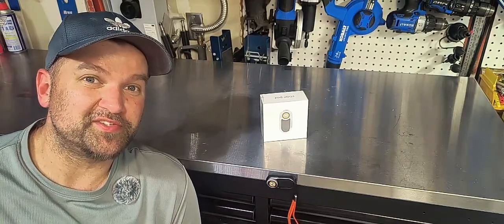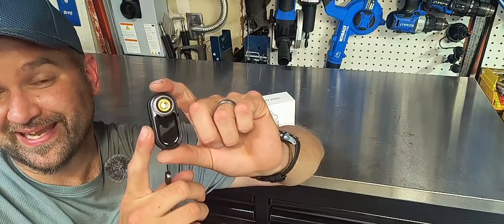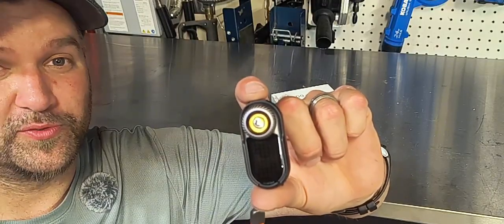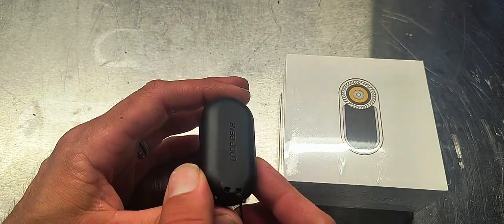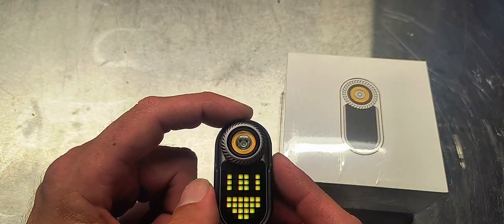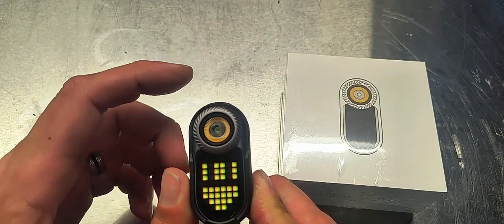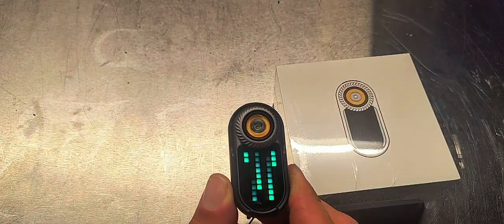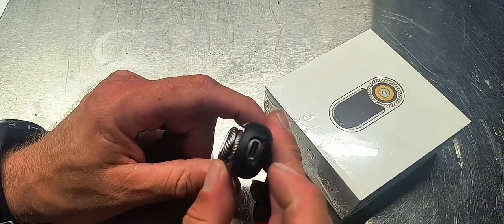LOOPDOT:World's 1st Pixel Display EDC Flashlight